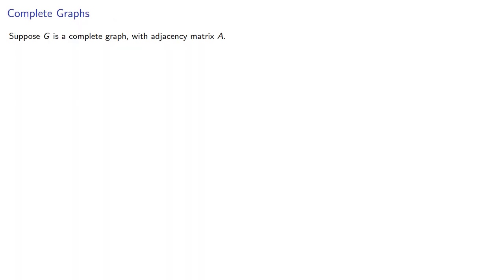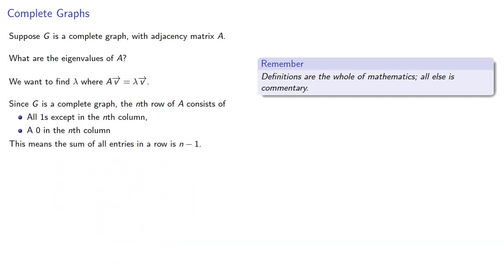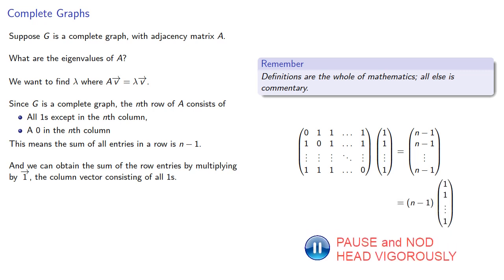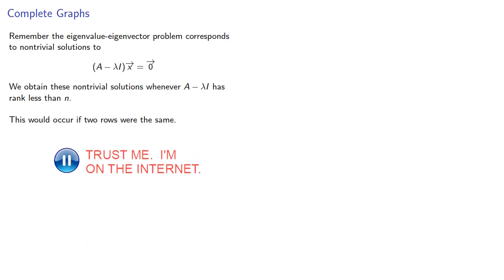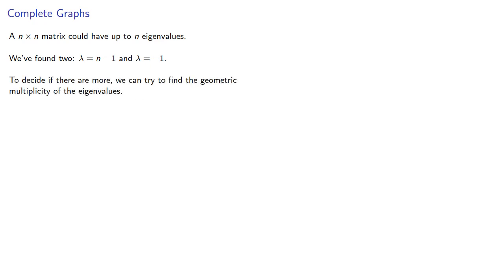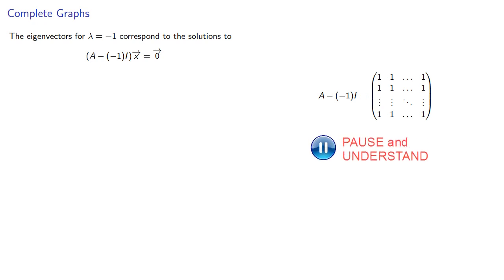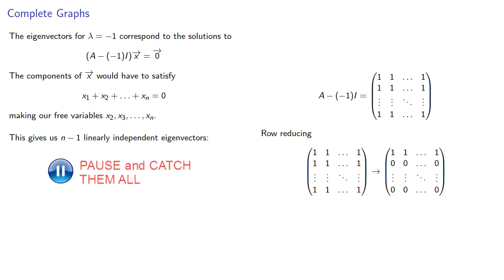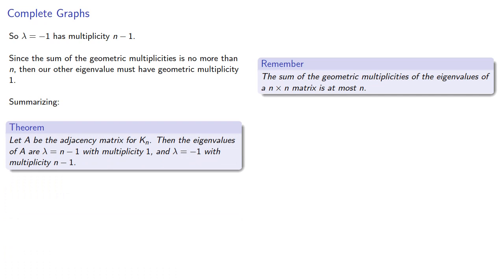Spectral Graph Theory: Complete Graphs